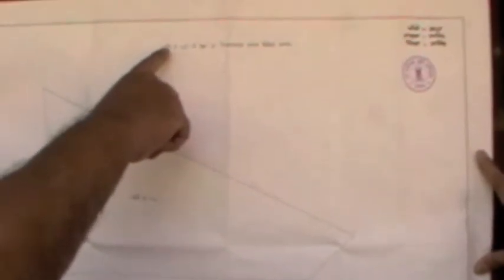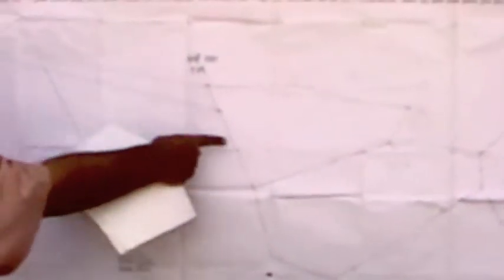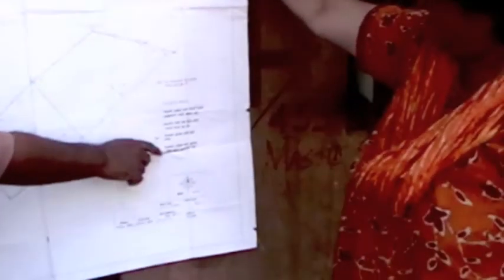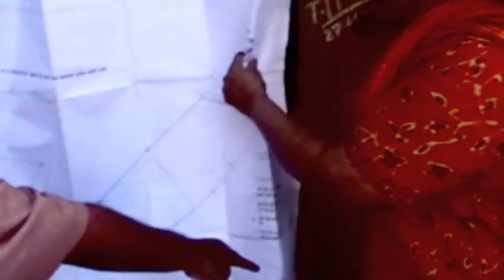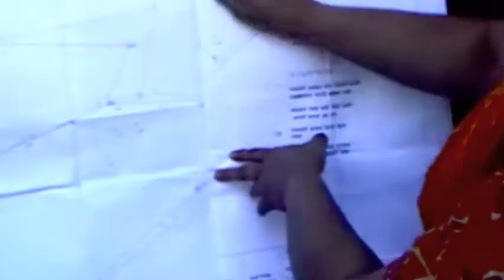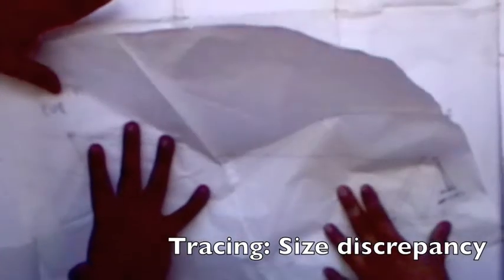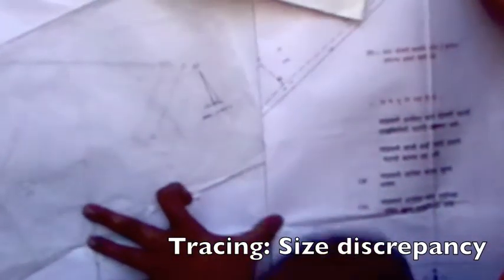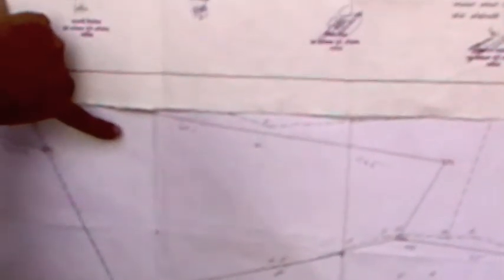Deolali-Army Survey Errors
The 2009 Army Survey of 8000 Acres in Deolali has many errors that the Survey Dept. Nashik is still refusing to correct 4 years after the Army and the affected civilians have repeatedly pointed out their mistakes. This is a small movie that shows an almost 13 % mistake in the North Axis of the Official 2009 Survey on one of the plots of land affected. (Official Survey Maps been received  under the Right To Information Act).  Boundaries, that are established over 50 years ago, have been moved by almost 50 feet in various directions in this small plot alone.

Now imagine contiguous plots adjacent to one another over 8000 acres in Deolali.  The North Axis cannot change for each plot of land. Yet, as shown in this video, using the Survey Dept. Official records, it does, unbelievable though it may seem. If a lay person can tell this error, one wonders why the Survey Dept. refuses to accept and correct it.

Complaints have been made to all levels of the Survey Dept. by the Indian Army and the affected civilians, as well as to the Corruption Eradication Committee of Maharashtra Govt.. As yet, no action has been taken.